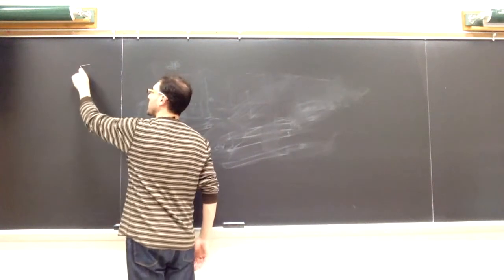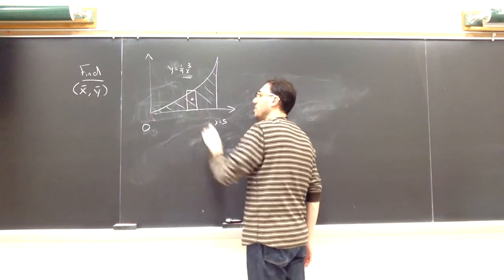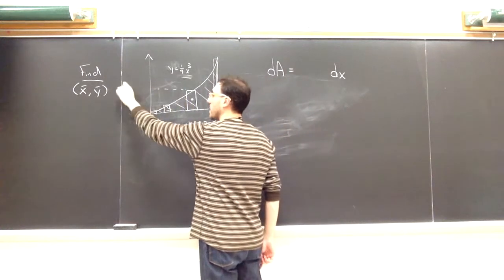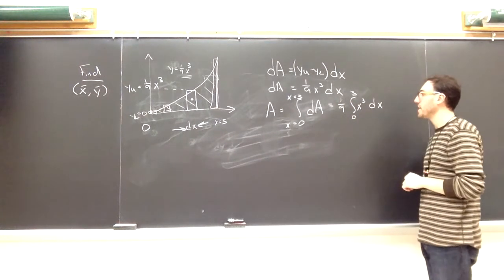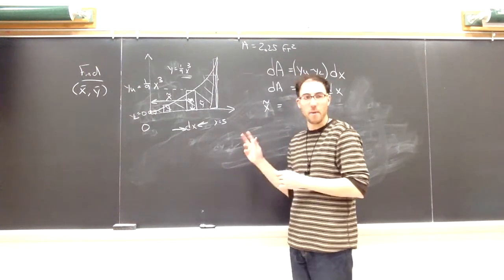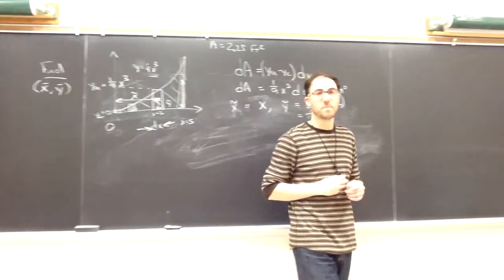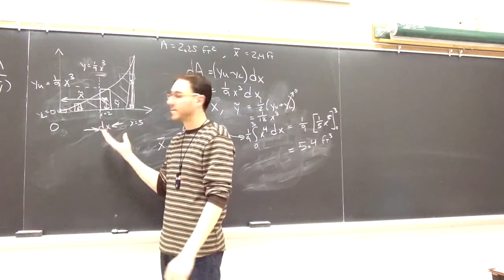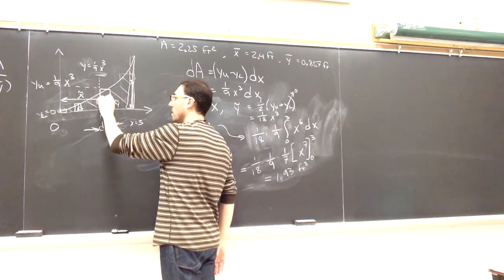EMCH 211 09 A H12e 9.10 Finding Centroid Using Calculus and Vertical Strips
Hibbeler 12e 9.10 Finding Centroid Using Calculus and Vertical Strips

0:00 Introduction
2:00 Finding dA
7:25 x~
13:35 y~
9:57 x_bar
11:50 y_bar